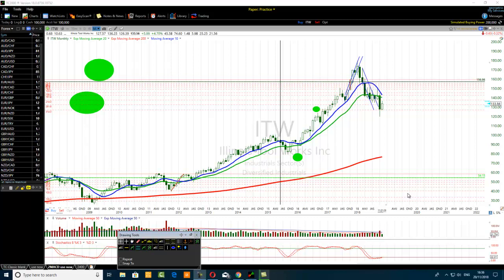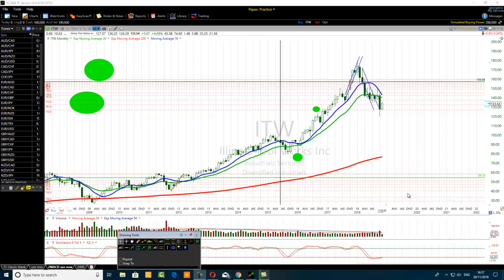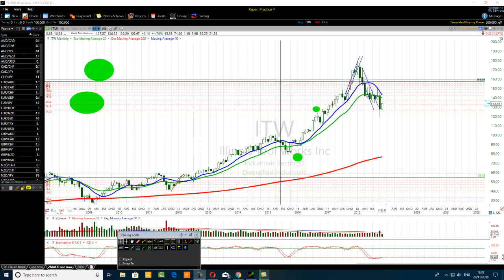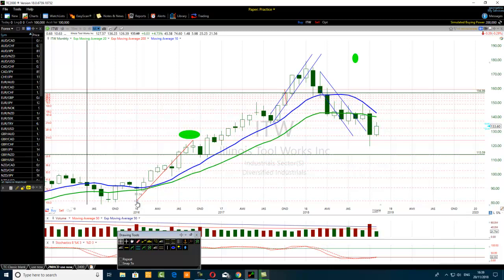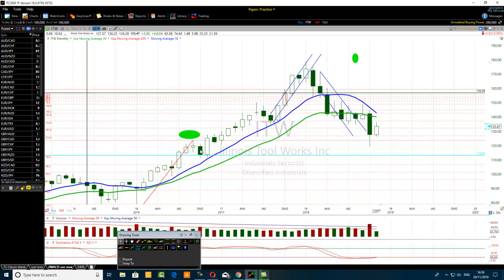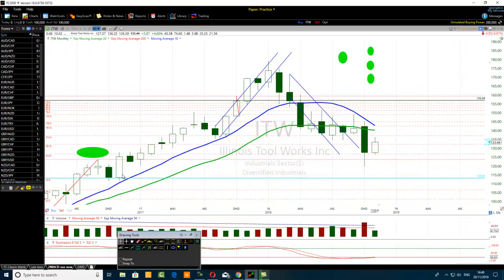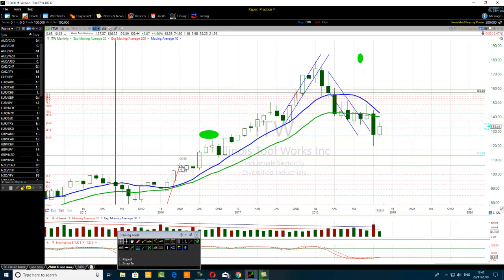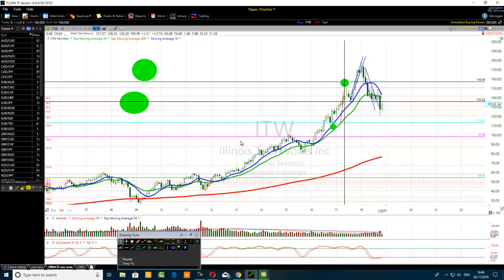Power Of Moving Average Twenty Part Three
This is technical analysis trading tutorial about how to combine the
moving averages ten or twenty with the Fibonacci retracements
23.6% or 38.2% in view to identify excellent high probability trading
opportunities in the financial markets.

Count yourself as lucky person today on YouTube, and
begin to improve both your moving averages crossover and Fibonacci retracements trading at a faster pace today.
Get started.

Get the TSTW 24 day trading system today.
goo.gl/ujjRZW

Power Of Moving Average Twenty
goo.gl/WXDgMU